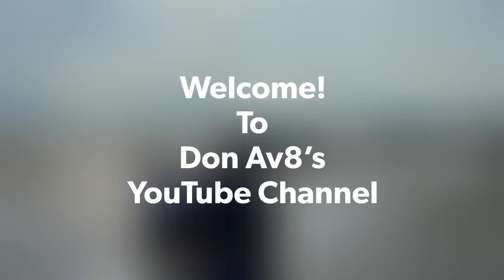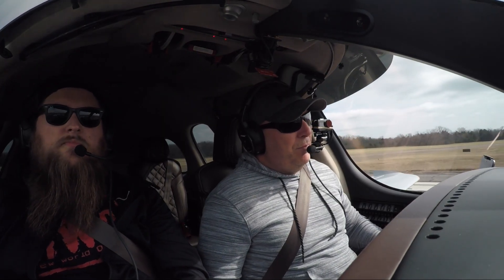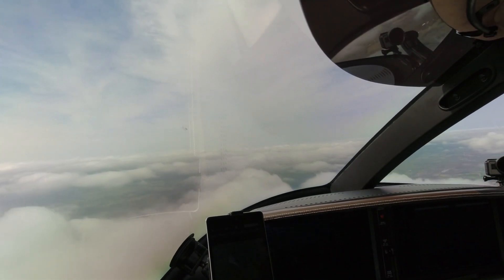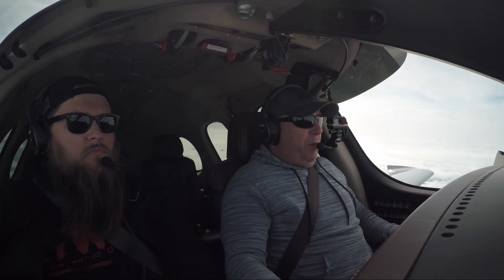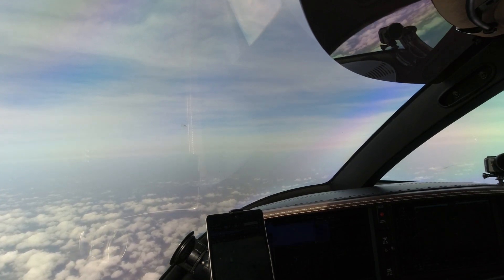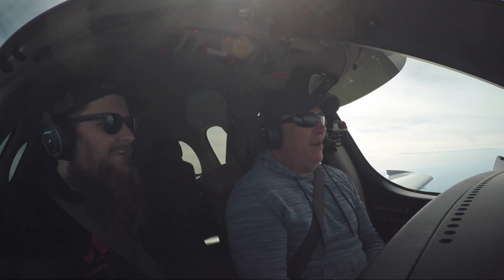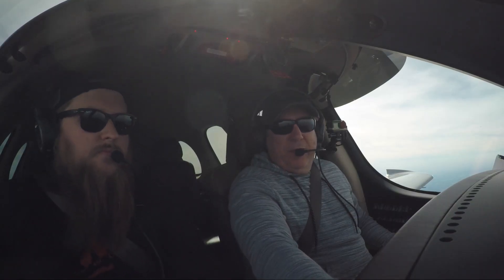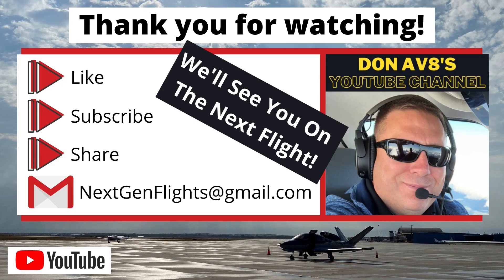Cirrus Vision Jet Flight with Touring Musician and Lambert's Cafe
In this episode, Stephen DeLoach and I fly the Cirrus SF50 Vision Jet from Smyrna, TN to Sikeston, MO for a lunch meeting.  The flight covered 194 NM’s at a speed of 304 knots and at a cruising altitude of 18,000 ft.  The flight times was 59 minutes.

I canceled my instrument flight plan about 25 miles to the east of Sikeston, MO to hand fly an impromptu holding pattern for practice.

Once we landed, Tony from the Fixed Base Operation arranged for a shuttle van to pick us up and take us to the popular Lambert’s Cafe.

Stephen and I had a great meeting and lunch at Lambert’s café and the shuttle van brought us back to the airport.  It was another great experience and a great day in aviation.

About Stephen DeLoach:
Stephen is originally from Glennville, GA and is fixture in the Nashville area as an entertainer, music producer and song writer.  He has been touring as a bass guitarist with country music artist Jon Langston for the past four years.  Jon Langston and the band recently commenced their 2021 tour schedule and recently played a date at Coca-Cola Roxy in Atlanta, GA For more about Stephen and Jon’s music, and tour schedule, check out these links.
- Coming to a town near you.

I can’t thank you enough for taking the time to send me your emails, comments and feedback.  My goal is to provide even better content for you as we continue to grow the channel.
Until next time, safe flying!  We’ll see you on the next flight.

Pilot Gear:
Aircraft Flown: Cirrus SF50 Vision Jet N379JM
Avionics: Garmin Perspective Touch
Cameras: DJI Osmo Actions with PgyTech Cage and RAM Mount. GoPro Hero 5 Black with ULANZI V2 Housing Case with Microphone Cold Shoe Mount with Octopus Camerapad.
Camera Filters: ND and PL Filters by Freewell
Camera Audio: Osmo Action with Cynova Mic Adapter and Crazed Pilot Audio Cable.
 GoPro Pro 3.5mm Mic Adapter and BOYA by-MM1 Shotgun Video Microphone
Headset: Bose A20
Sunglasses: Tifosi Bronx
Pilot Shoes: Puma Shoes
Pilot Cap: Puma
Pilot Flight Bag: Flight Gear HP iPad Bag (Gift from Lone Mountain Aircraft)
Edited: ShotCut
EFB: Foreflight v 13 iPad Mini 4 RAM Mount